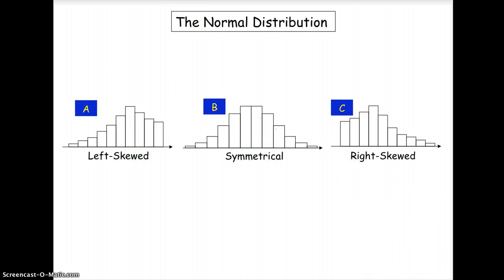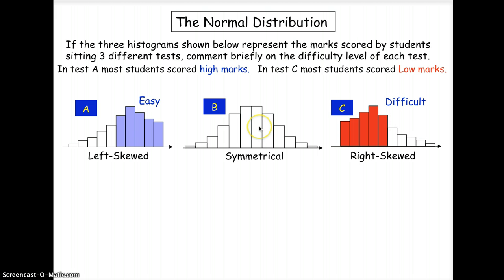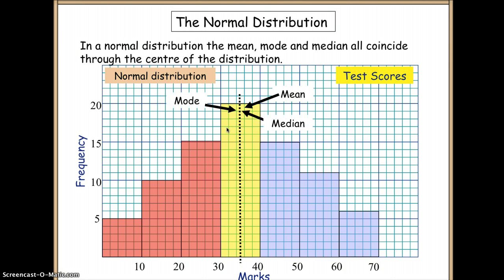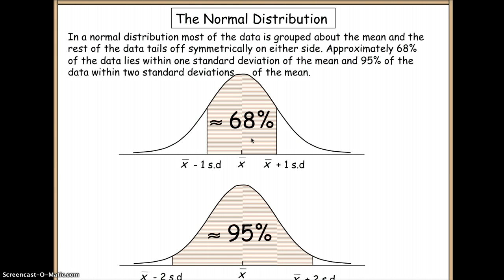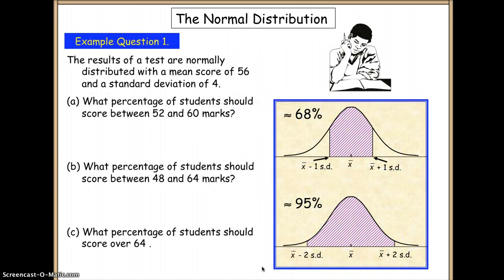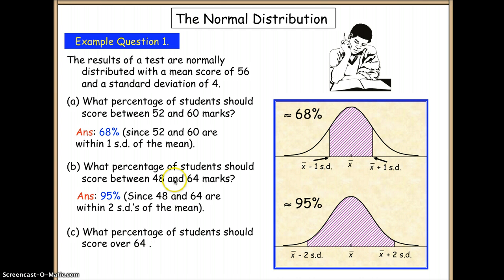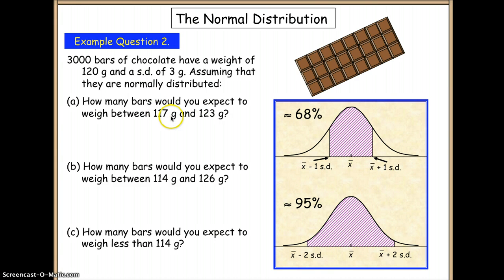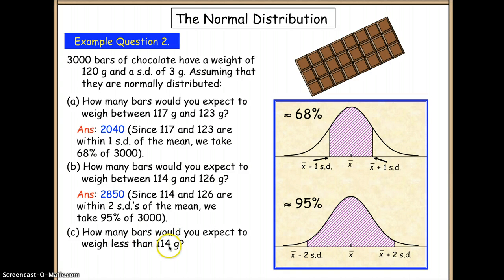The Normal Distribution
with simple problem solving